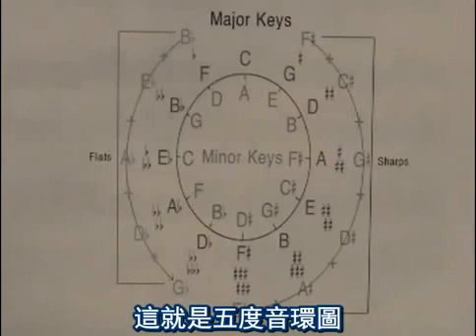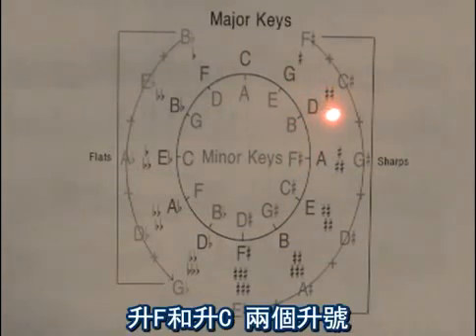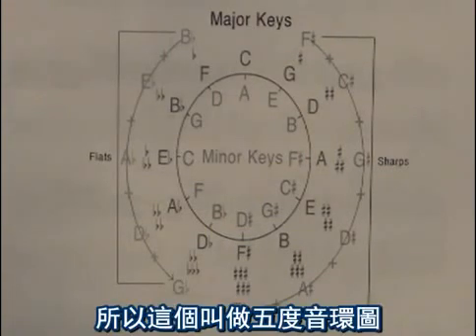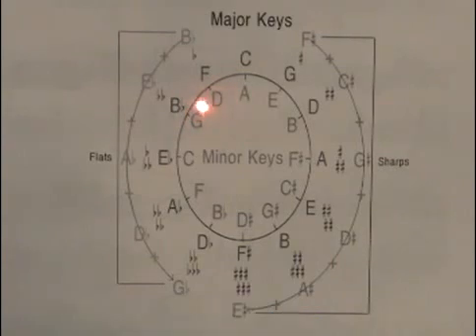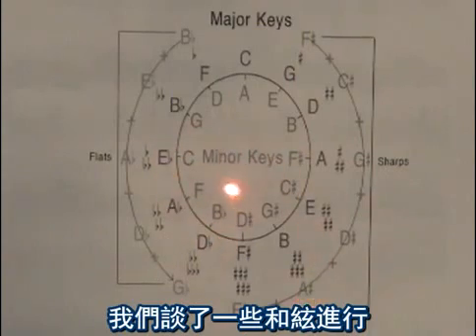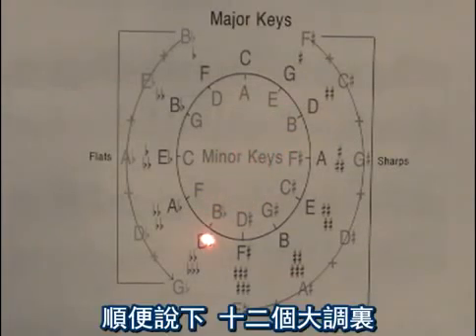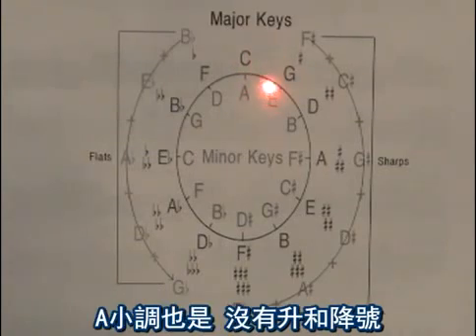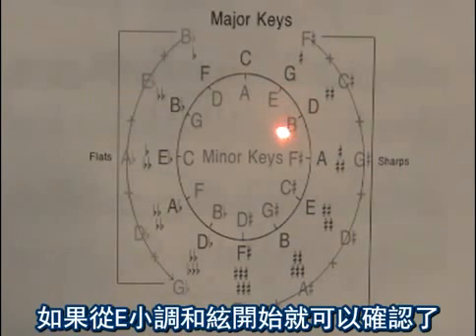Piano Sight Reading Lesson in Chinese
Circle of 5ths - Piano Sight Reading Tutorial with Chinese Subtitles.